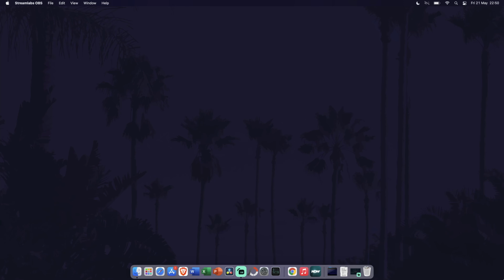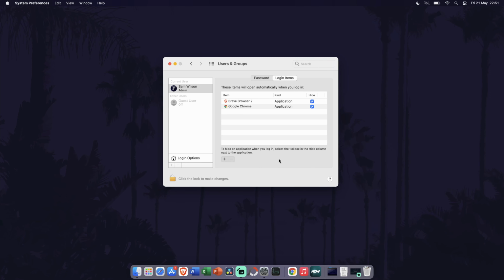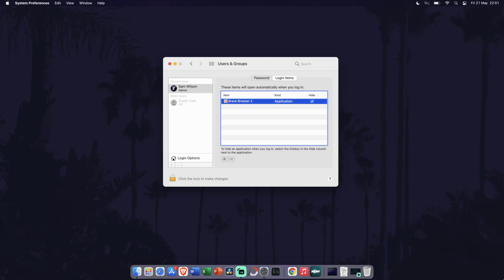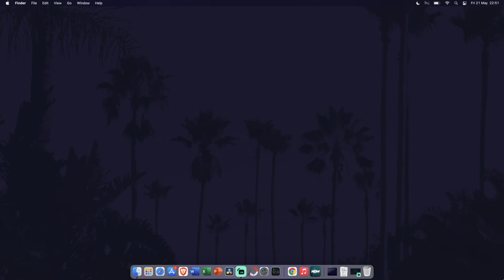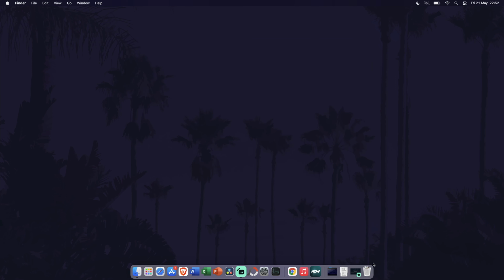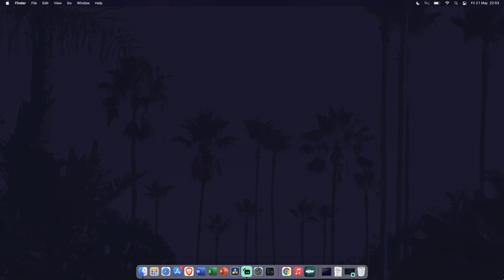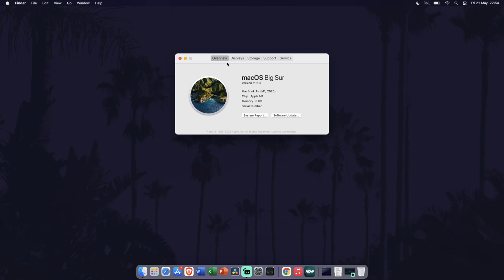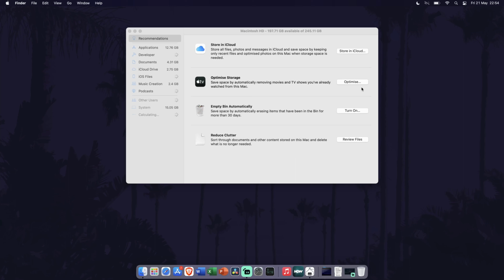How to Make Apps/Programs Load Faster on a Mac or MacBook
Want to know how to make apps or programs load quicker on a Mac or MacBook? This video will show you how to make programs, games and apps load and start quicker on your MacBook or Mac. This will work on any Mac, MacBook Air or MacBook Pro running macOS. You might want to speed up apps and programs to decrease loading times if apps are slow to launch, improve performance and to make apps run faster and better.